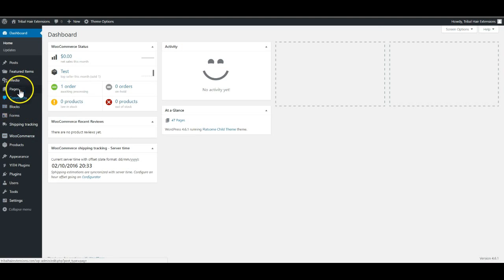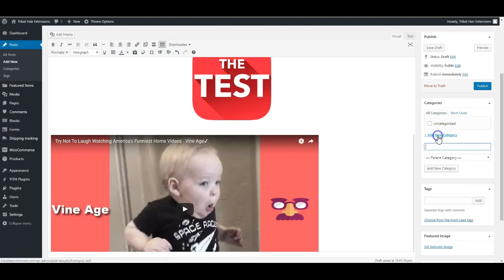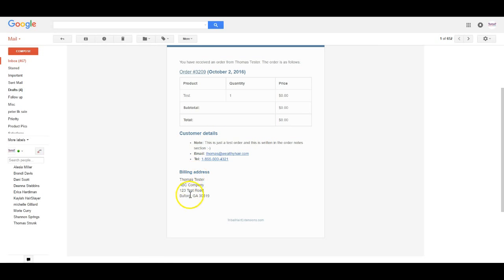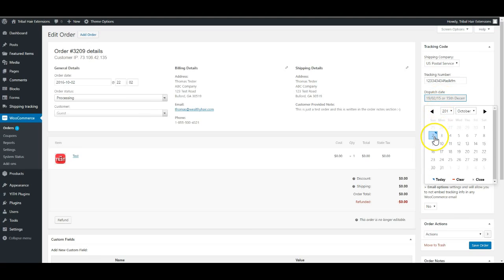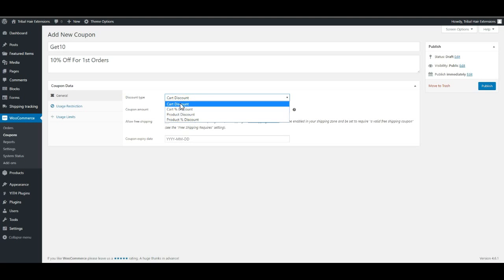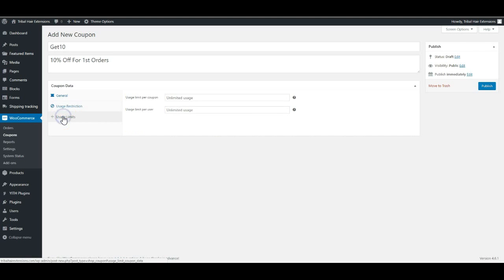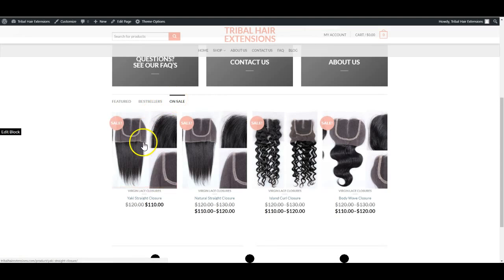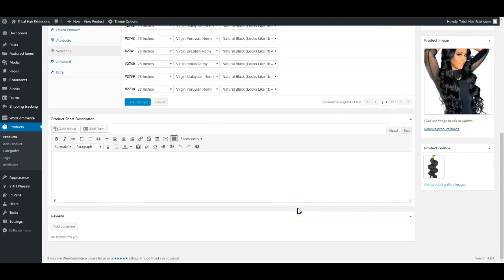YAY! Your Admin Area Training Session Tutorial & Reference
Please let me know if you have any questions or get stuck with something after watching this training video :-)